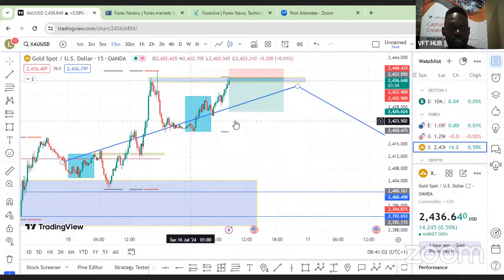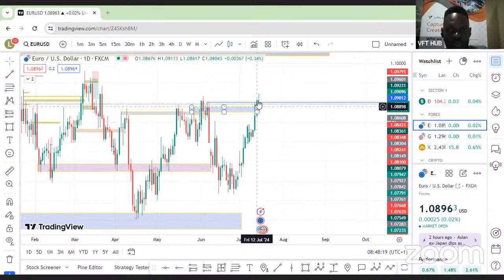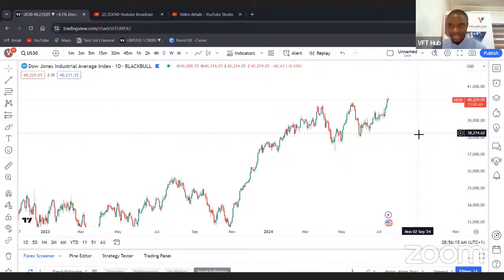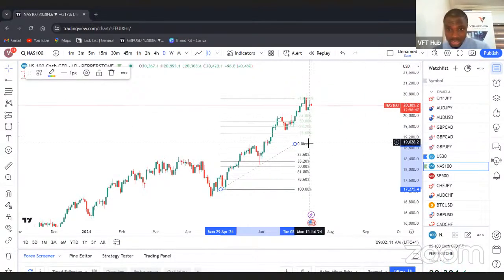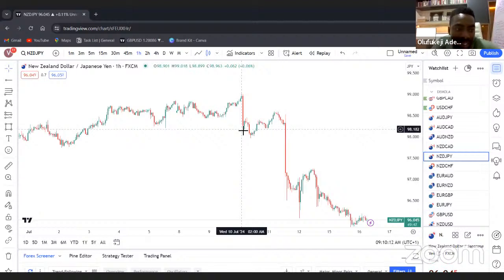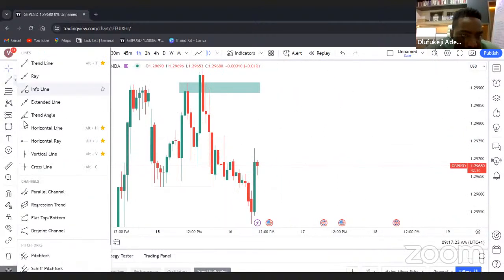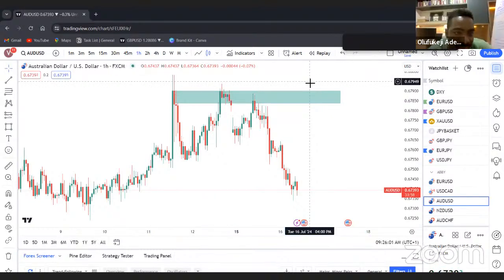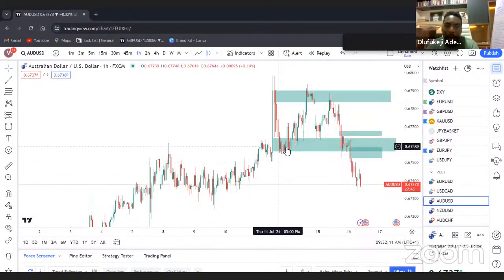VFT MARKET COLOUR LIVE 16|07|2024 WITH VFT MARKET RESEARCH TEAM & EJIMI OLUFUKEJI ADEGBEYE